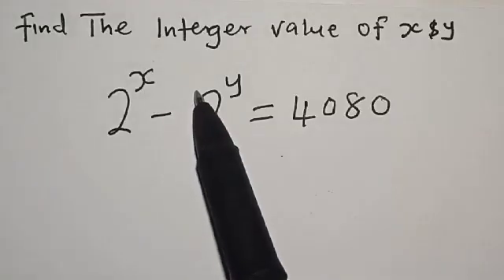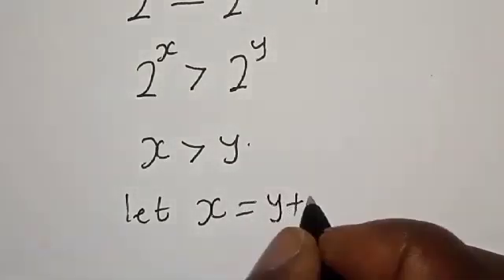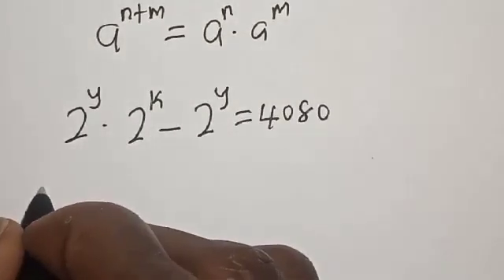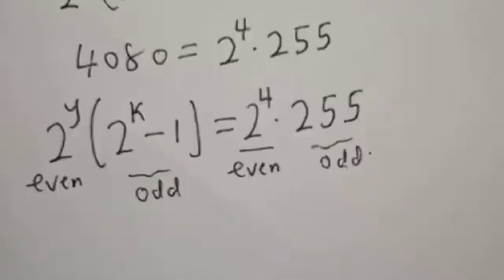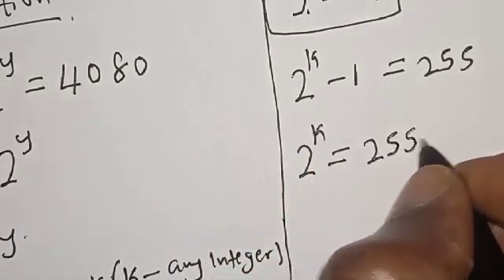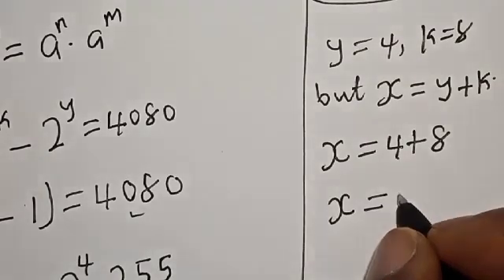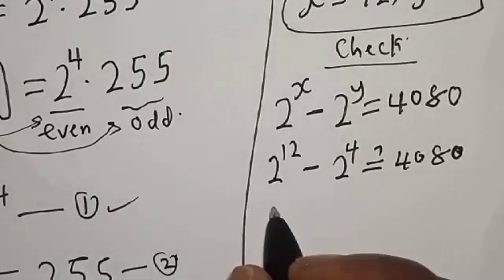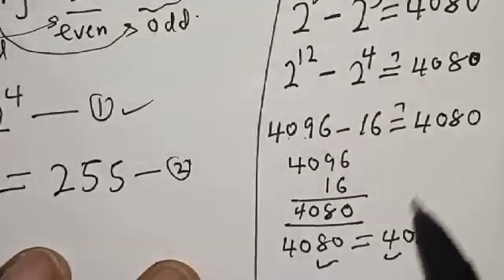A Nice Math Olympiad Challenge 2^x-2^y=4080